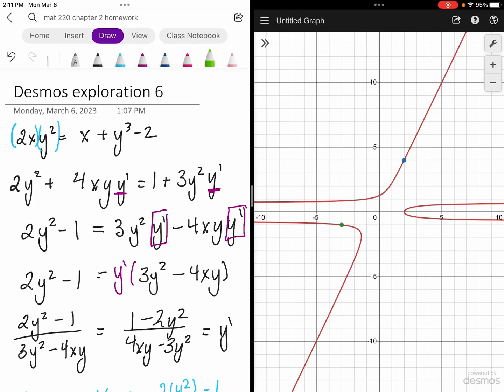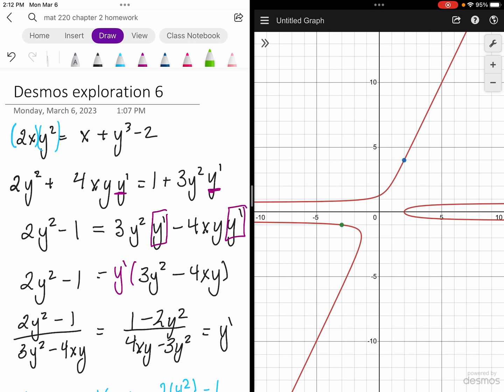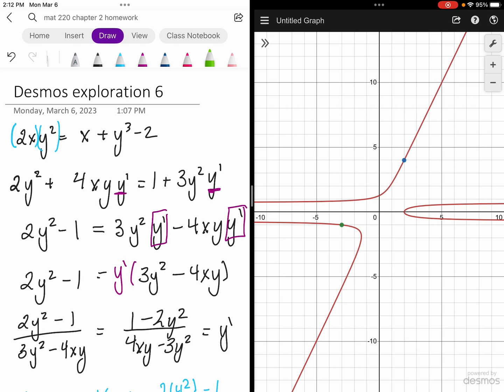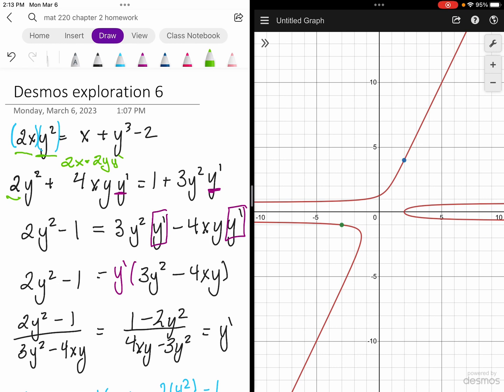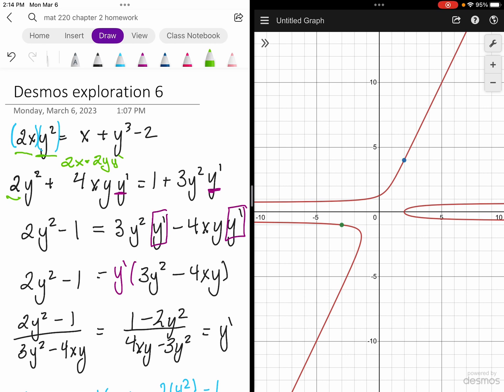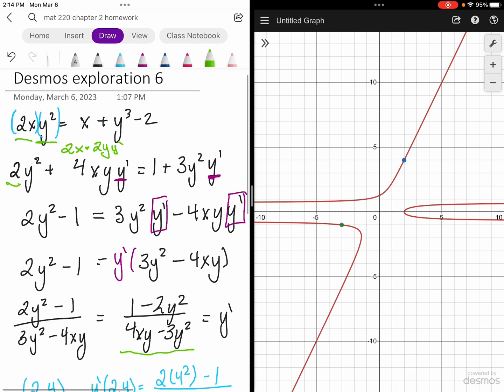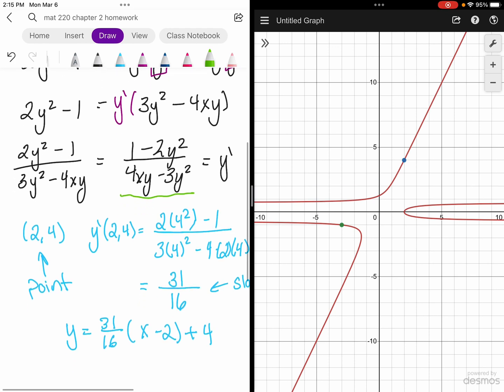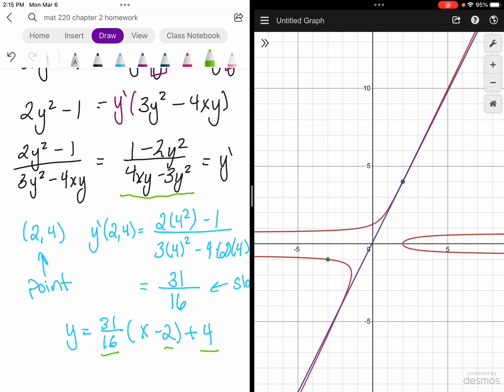Implicit differentiation Desmos #6